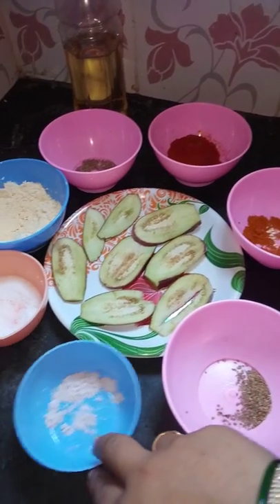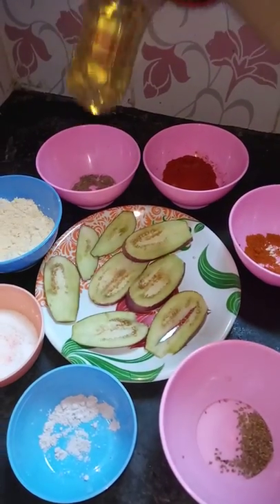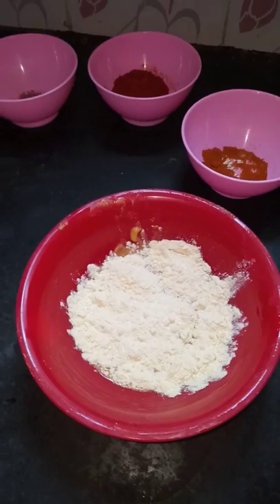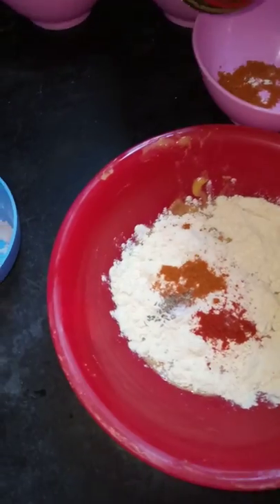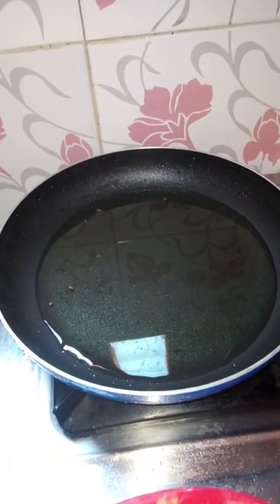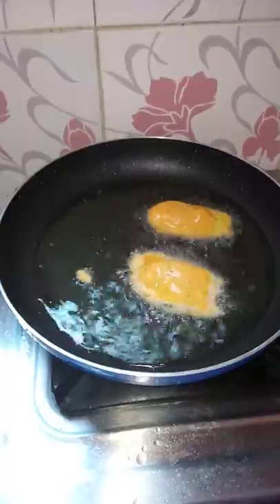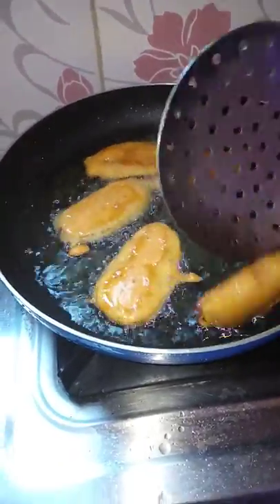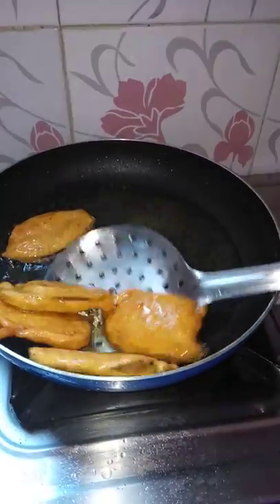Baigani /Baigani Fuluri/Brinjal bhajji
Baigani bhaji/Odia baigani

Ingredients:

Baigana/Brinjal -2 pcs
besan                  100 grms
salt 1/2 spoon
chili powder 1/2  spoon
jeera  1/2 spoon
ajuwani 1/2 spoon
Oil sunflower 200 ml.